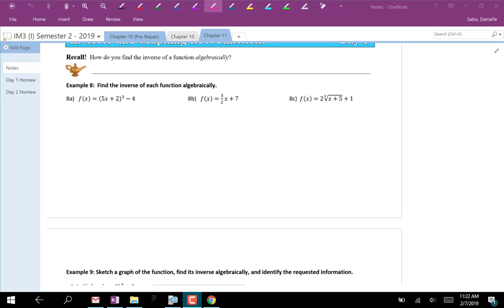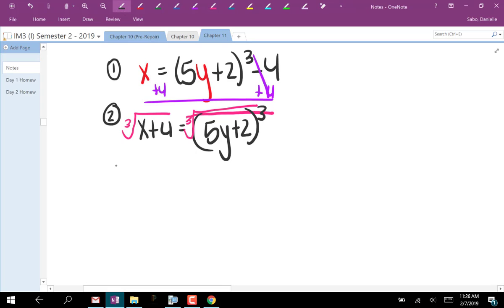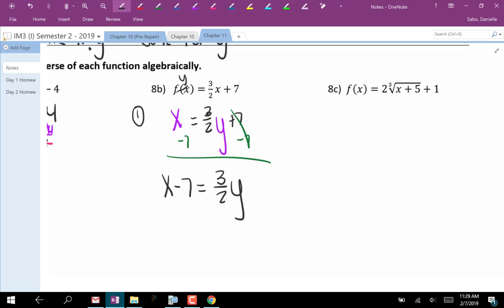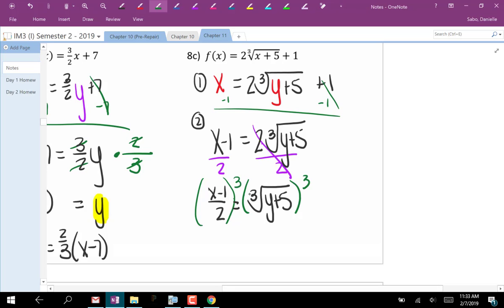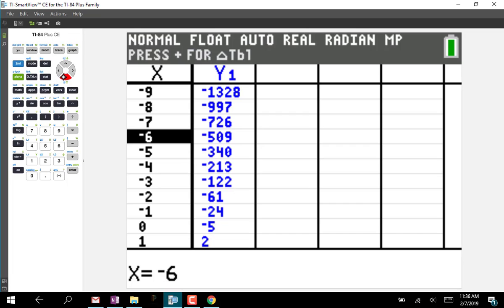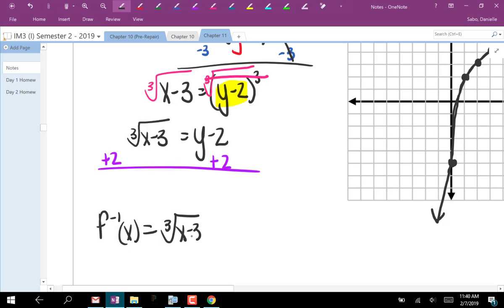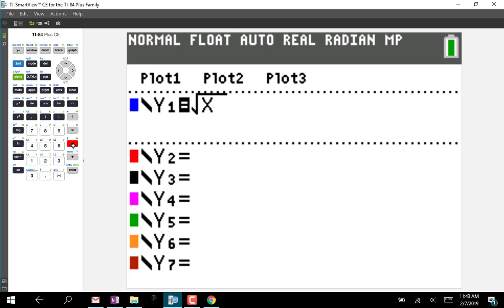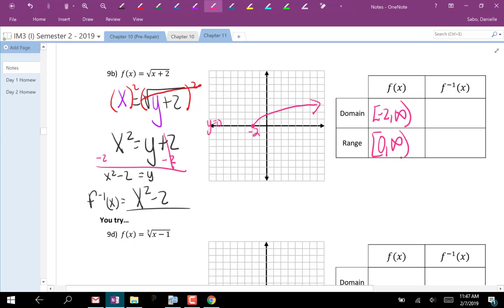Chapter 11 Day 3 Notes - Solving Inverses Algebraically